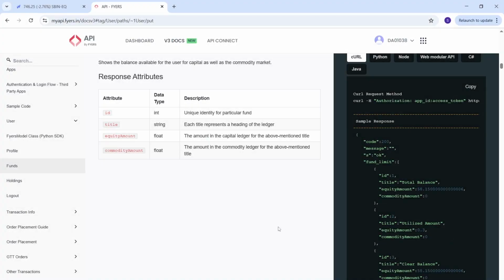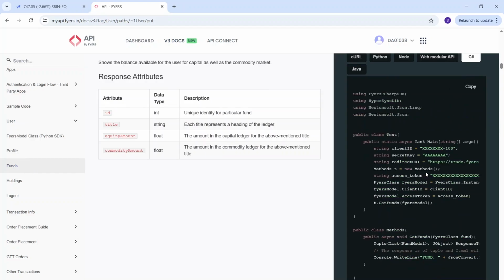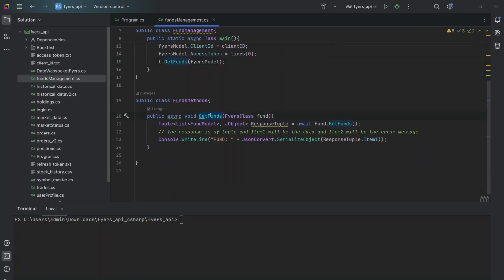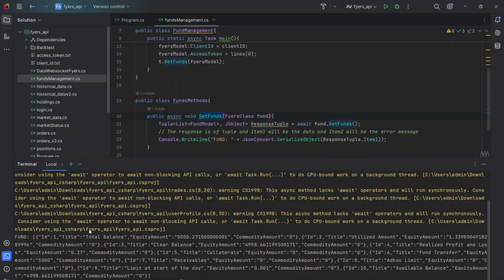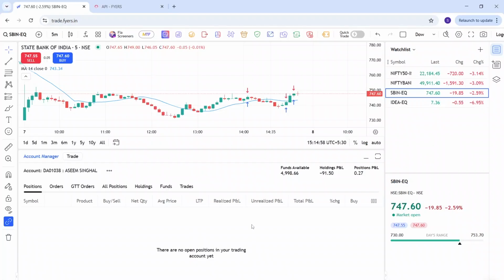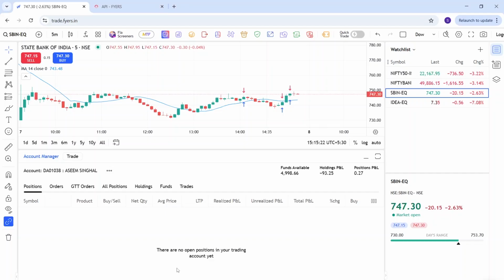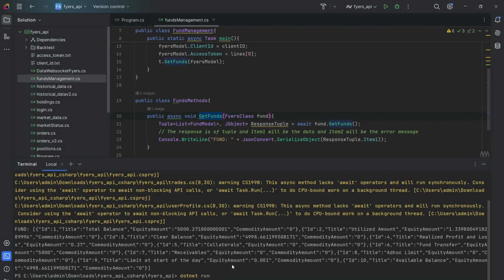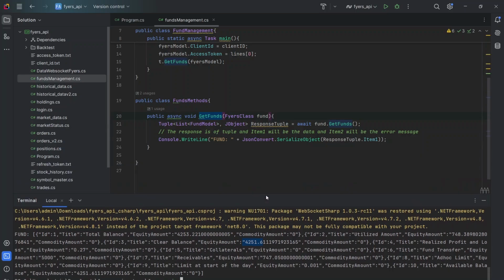6. How to monitor your portfolio? | FYERS API - C#